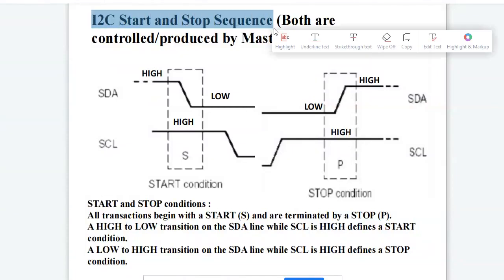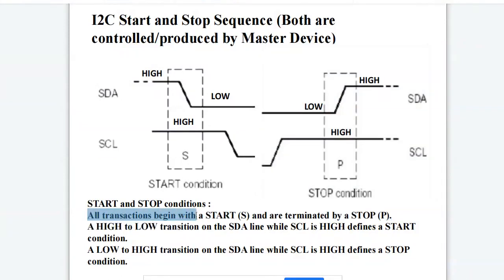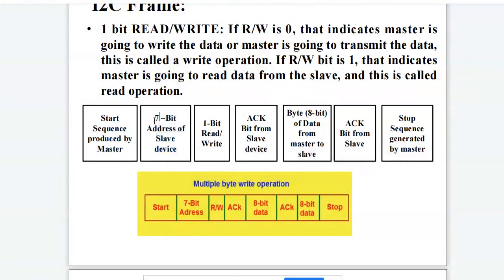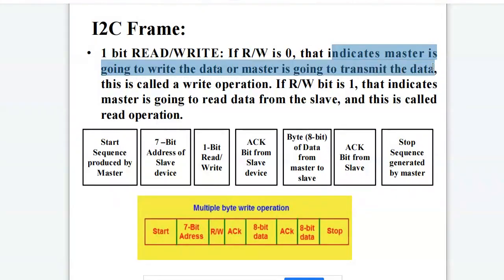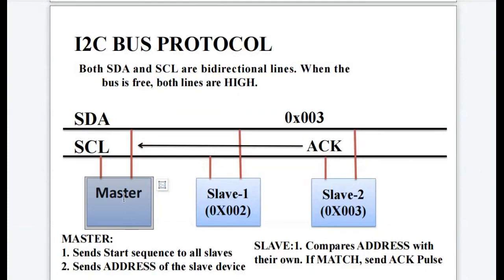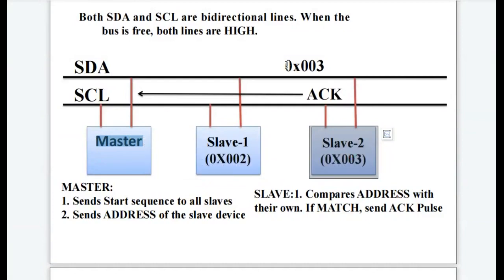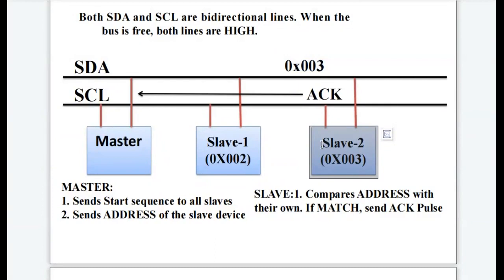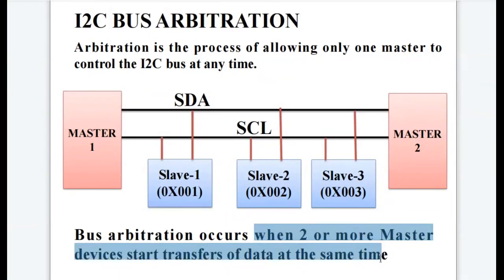Video-22: Fundamentals of I2C protocol/Bus-02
Working of I2C bus and interfacing with PIC18F controller